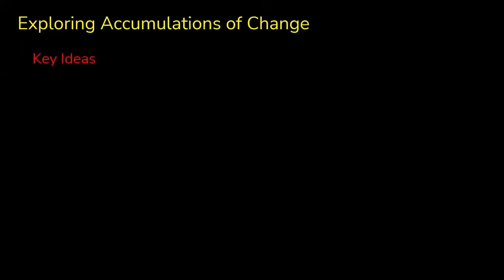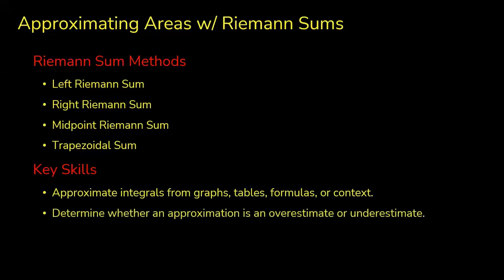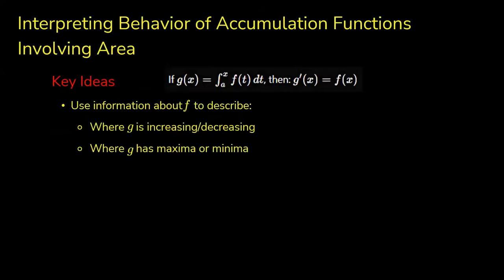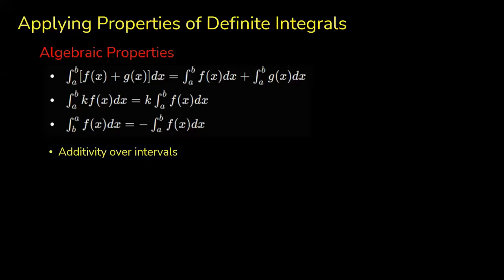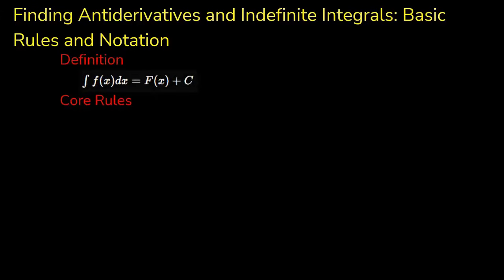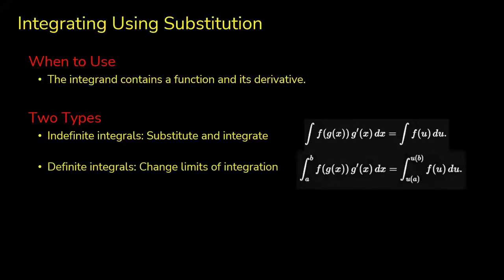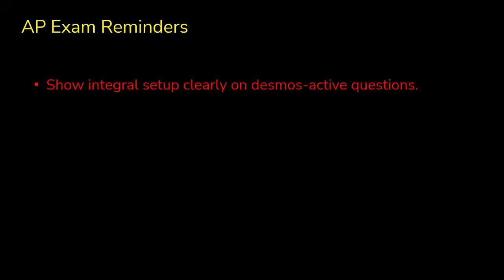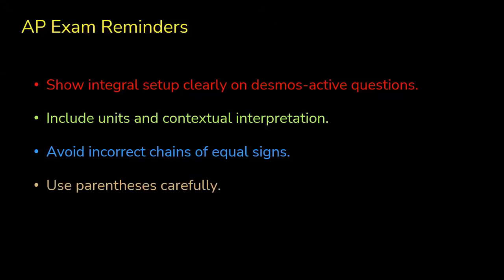🚨AP Calculus AB & BC Unit 6 EVERYTHING You MUST Know! 2026 💥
AP Calculus Unit 6 Review: Integration & Accumulation of Change (AB & BC)

In this video, we cover everything you need to know for AP Calculus Unit 6: Integration and Accumulation of Change, aligned with the College Board AP Calculus AB and BC Course and Exam Description.

This lesson explains integration conceptually and procedurally, focusing on how integrals model accumulated change, how Riemann sums lead to definite integrals, and how the Fundamental Theorem of Calculus connects derivatives and integrals.

📌 Topics Covered in This Video:

Accumulation of change and area under a curve

Approximating definite integrals using Riemann sums

Left, right, midpoint, and trapezoidal sums

Definite integrals as limits of Riemann sums

Fundamental Theorem of Calculus (Parts 1 and 2)

Accumulation functions and interpretation

Indefinite integrals and antiderivatives

Integration by substitution (u-substitution)

Integrating rational functions

BC-only topics: integration by parts, partial fractions, and improper integrals

AP exam prep in April and May

The downloadable PDF includes:

A one-page formula and concept sheet

A student mastery checklist

AP exam reminders and common mistakes

Links to Unit 6 Lessons

🧠 This video is ideal if you’re looking for a clear, structured overview of integration, whether you’re reviewing before a test or building conceptual understanding for the AP exam.

This video supports AP Calculus courses taught in U.S. high schools and follows the official College Board AP curriculum.

Chapters

0:00 Introduction
0:25 Exploring Accumulations of Change
1:08 Exploring Areas w/ Riemann Sums
1:47 Riemann Sums, Summation Notation & Definite Integral Notation
2:19 The Fundamental Theorem of Calculus & Accumulation Functions
2:55 Interpreting Behavior of Accumulation Functions Involving Area
3:43 Applying Properties of Definite Integrals
4:29 The Fundamental Theorem of Calculus & Definite Integrals
4:58 Finding Antiderivatives & Indefinite Integrals: Basic Rules & Notation
5:55 Integration Using Substitution
6:39 Integrating Functions Using Long Division & Completing the Square
7:06 BC Only Topics: Integration by Parts, Partial Fractions, Improper Integrals
7:48 Selecting an Integration technique
8:28 AP Exam Reminders
9:04 Info about the Free Student Mastery Checklist Download
9:32 Outro